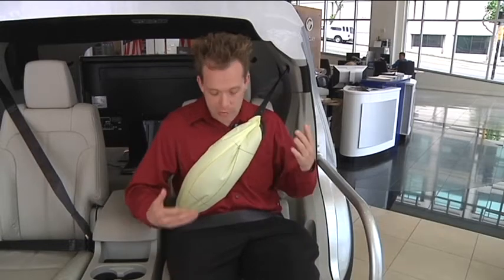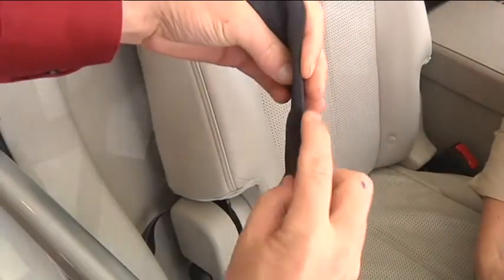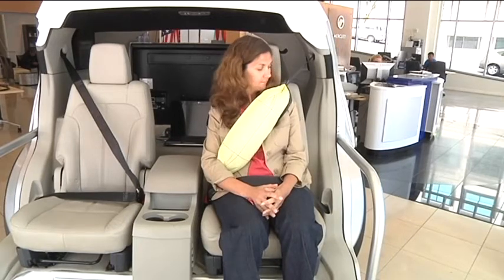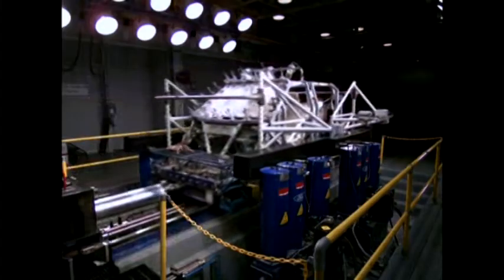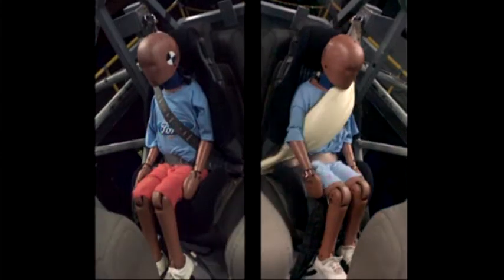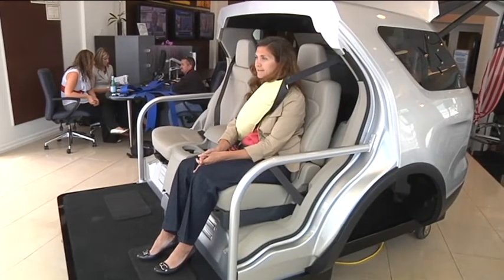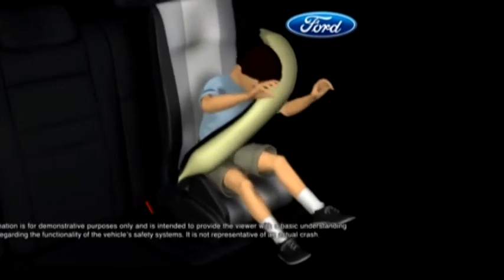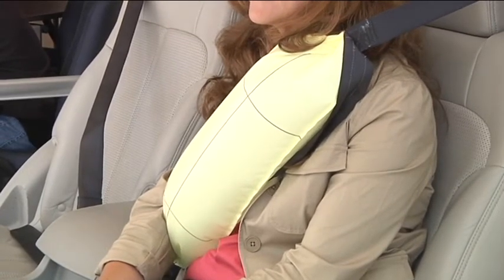inflatable seat belts in cars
Inflatable seat belts in cars. A first for the automotive industry